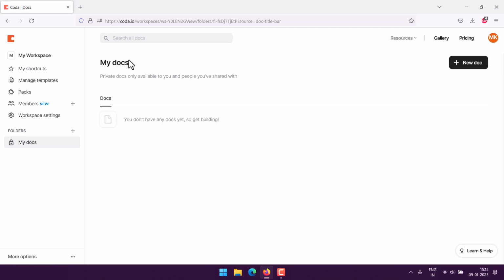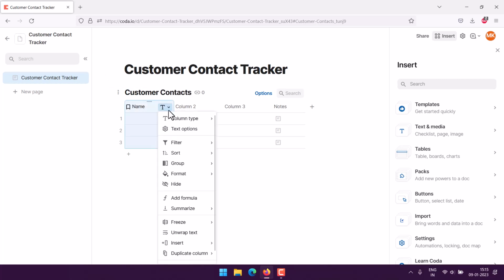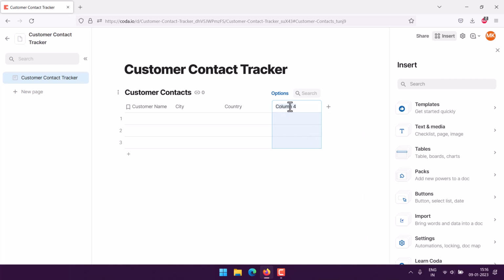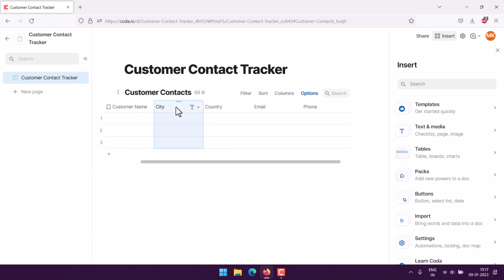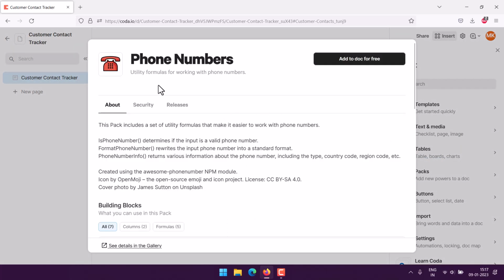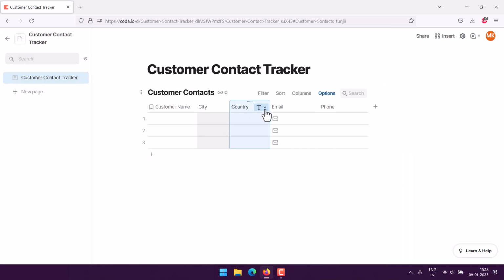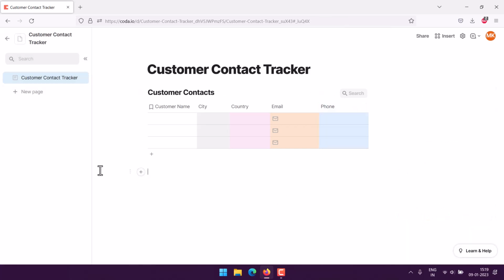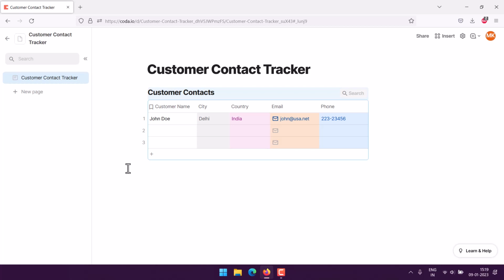Coda - How to Create Customer Contact Tracker in Coda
Learn How to Create Customer Contact Tracker in Coda.